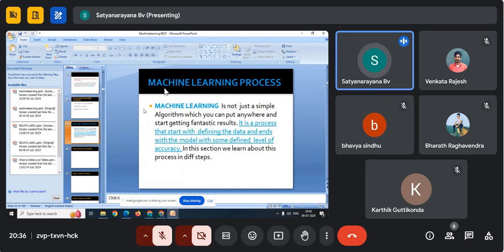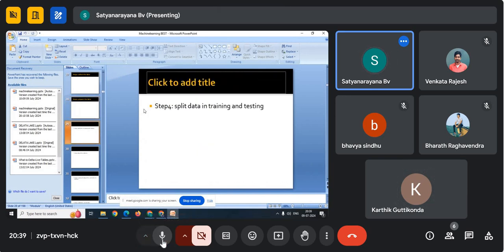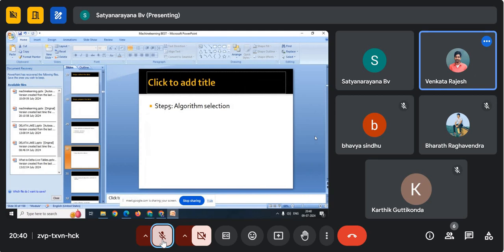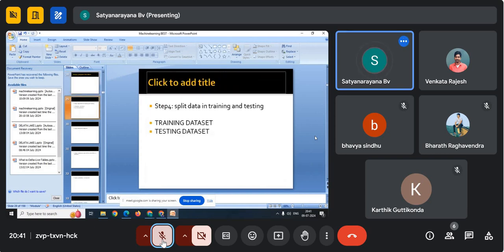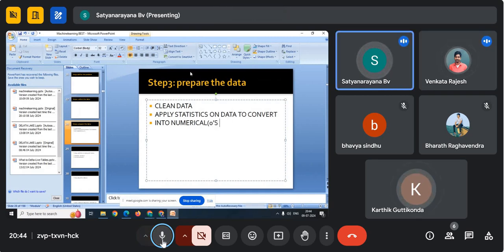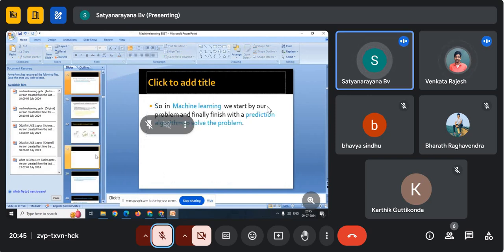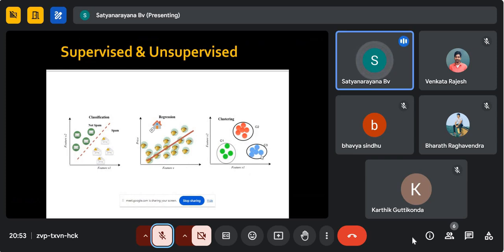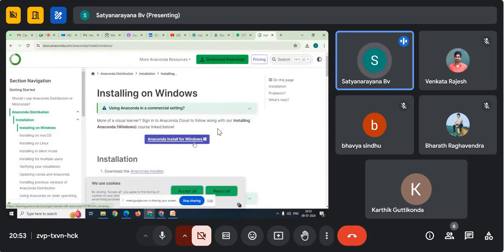Screen Recording 7 9 2024 8 58 19 PM